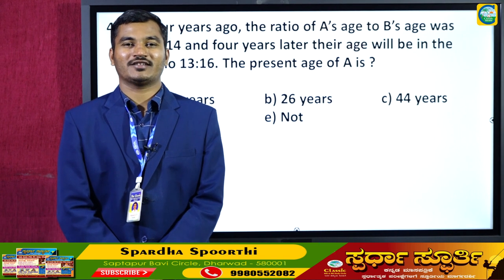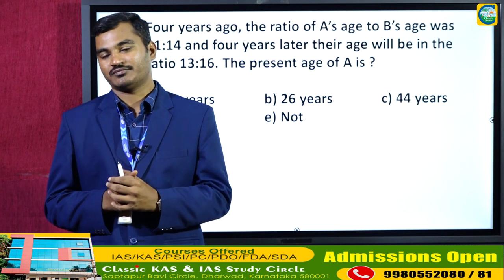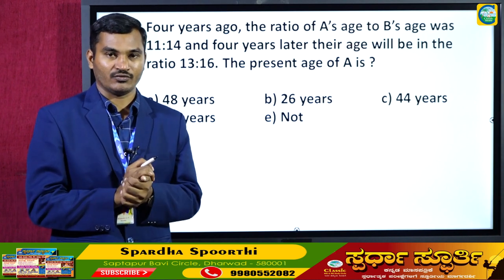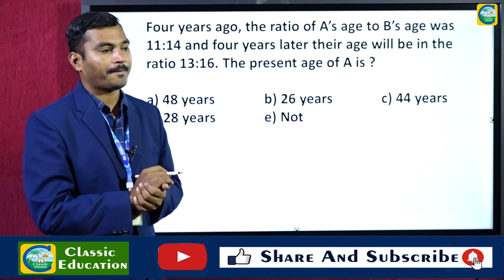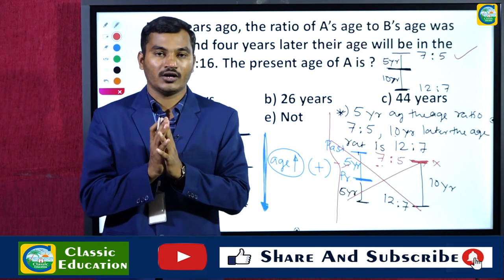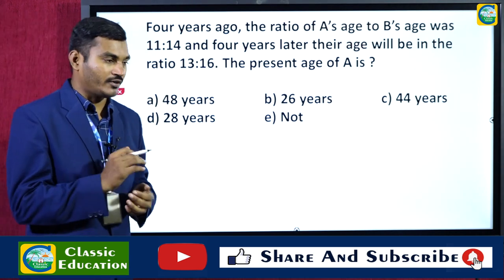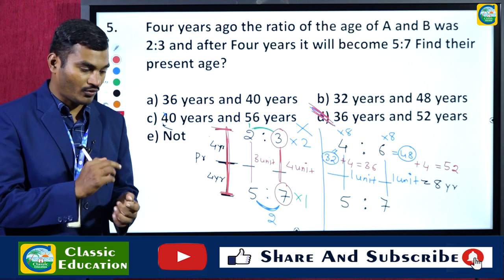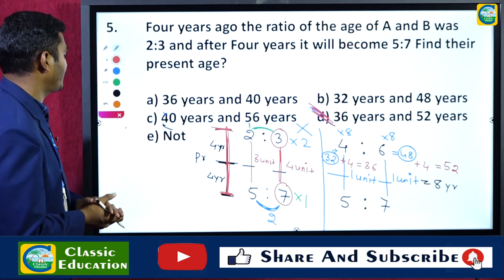SBI RECRUITMENT 2022||5008+1673 POSTS||OLD QUESTION PAPER ANALYSIS||PART 4||By Mahesh P||Faculty